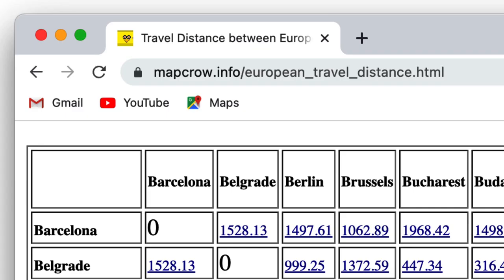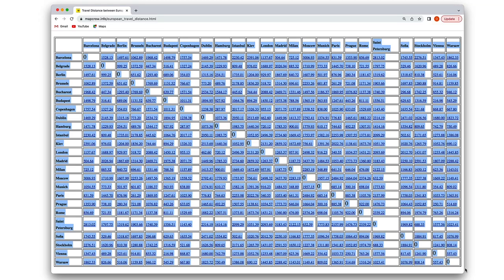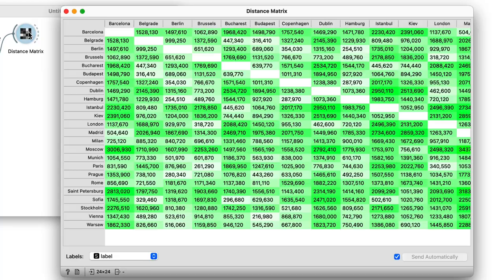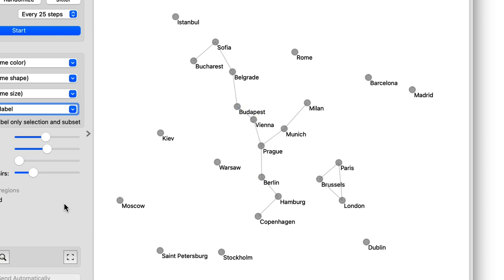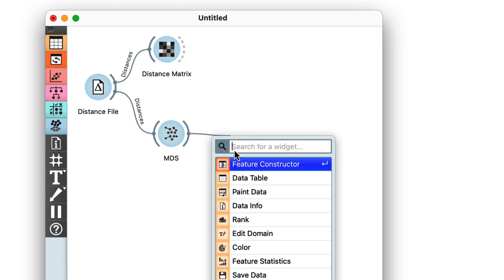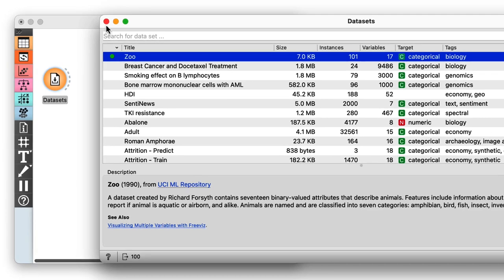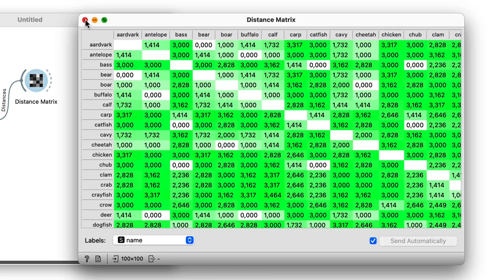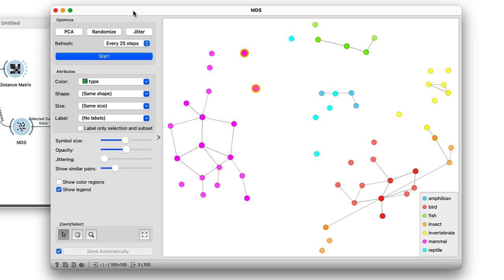Multidimensional Scaling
In this video we introduce Multidimensional scaling (MDS), an alternative tool for presenting data and reducing dimensionality. We show how to map data with distances, create insightful visualizations of our data and compare this algorithm with PCA.
This video is a part of Introduction to Data Science video series that dives into machine learning, visual analytics, and joys of interactive data analysis using Orange Data Mining software

Presented by: Noah Novšak
Production and edit: Lara Zupan
Intro/outro: Agnieszka Rovšnik